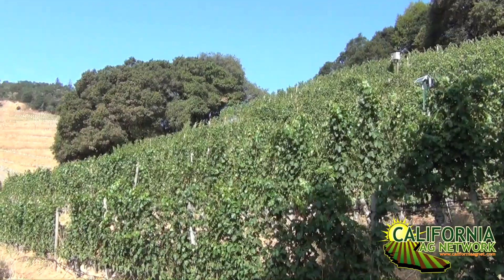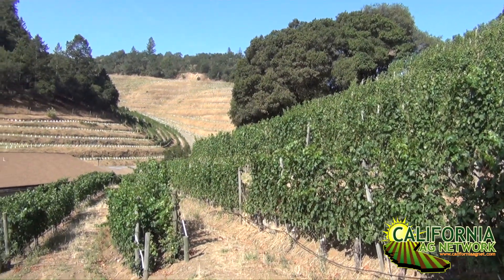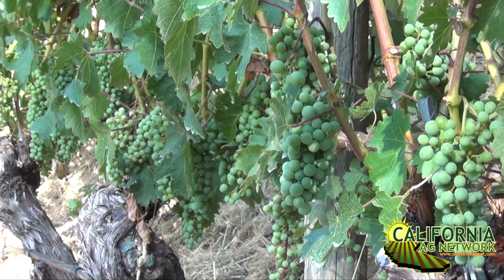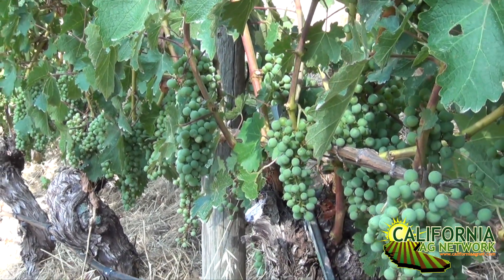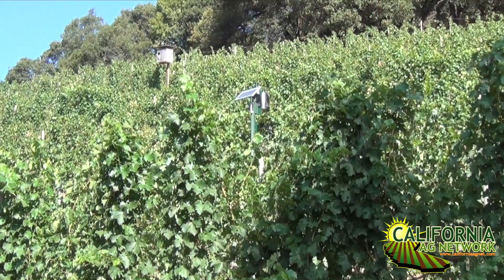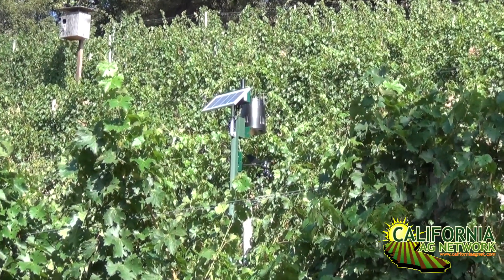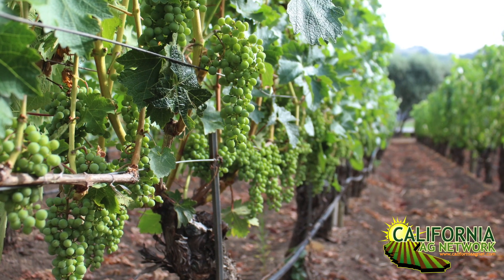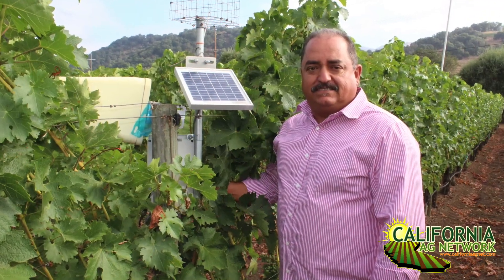New Technology to Irrigate More Precisely at Pine Ridge Vineyards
Irrigating grapevines just got much easier for Gustavo Avina at Pine Ridge Vineyards in Napa Valley.  Utilizing new weather stations and tracking vine evapotranspiration rates has helped to simplify his job as vineyard manager and cover more ground.  Watch this brief video with Gustavo as he shares his experience, and read more about it in the coming issue of American Vineyard Magazine.